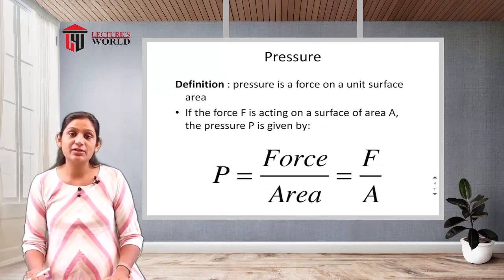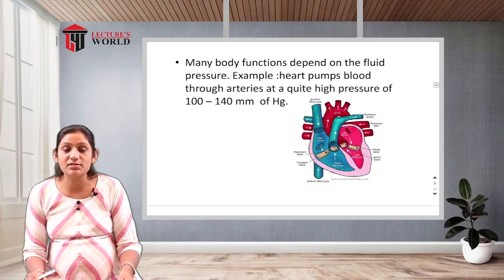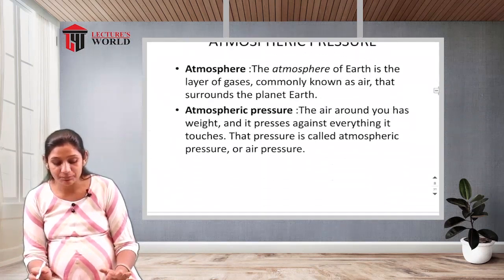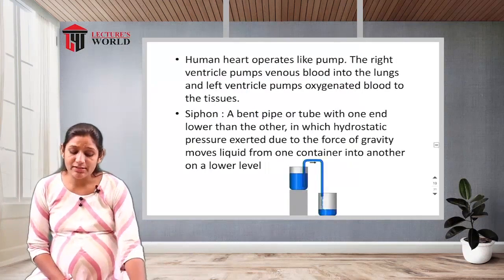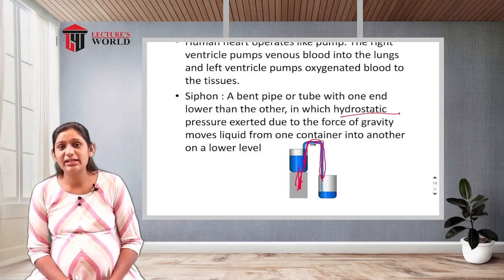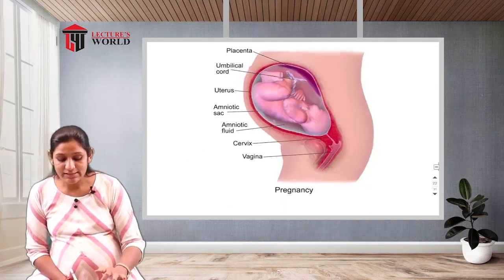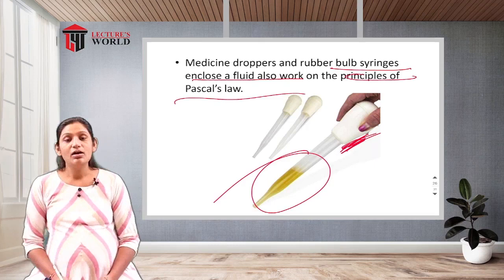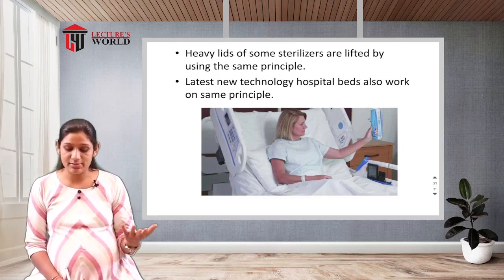Post Basic 1st Year-Bio Physics - Pressure